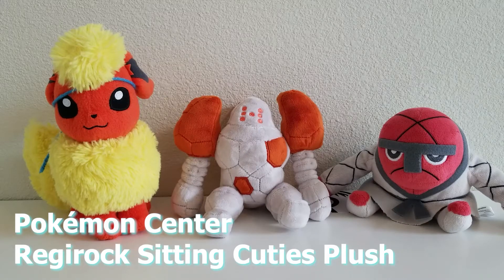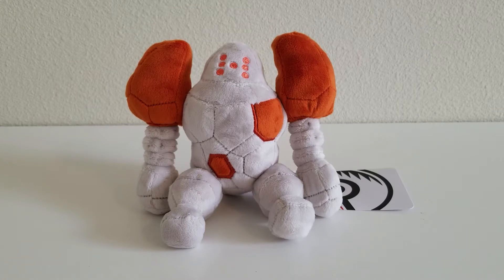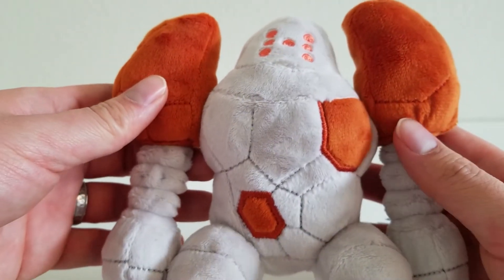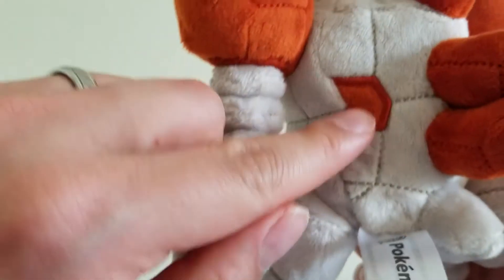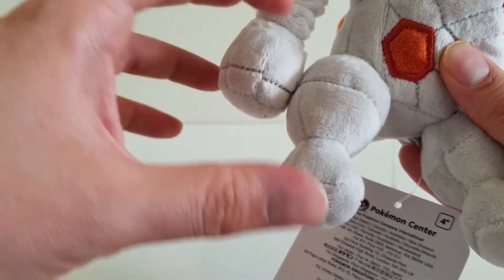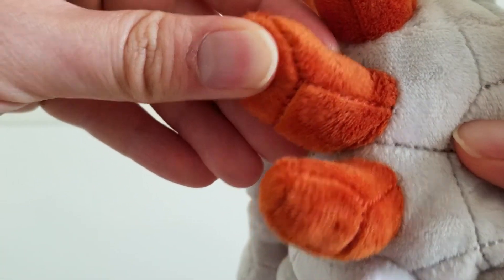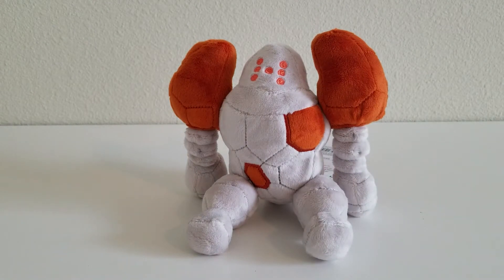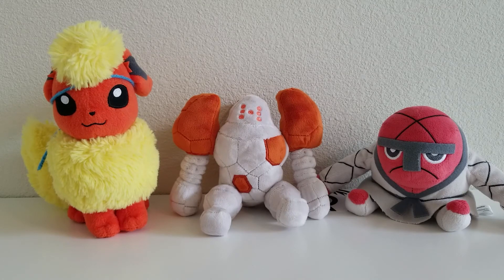Pokémon Center Regirock Sitting Cuties Plush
I’m back, and it’s time for more Pokémon Center Sitting Cuties plushes!  Today, we are going to take a look one of the Hoenn region’s legendary Pokémon, the Pokémon Center Regirock Sitting Cuties Plush!